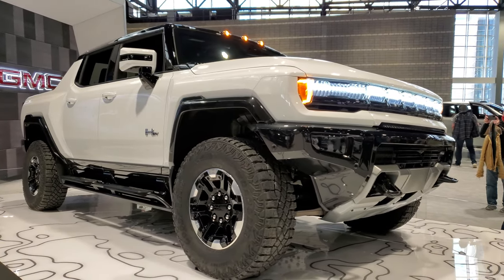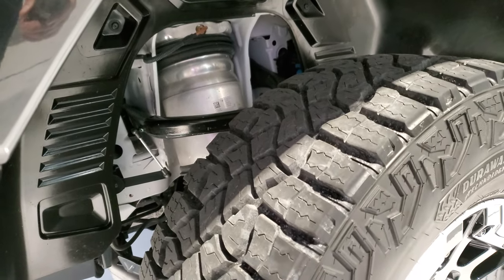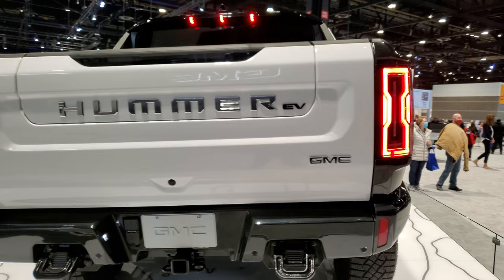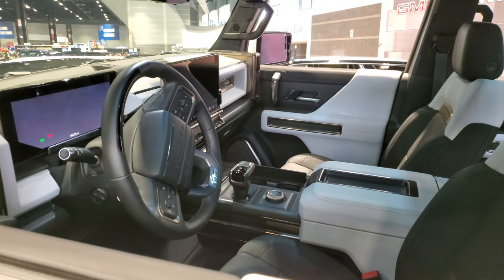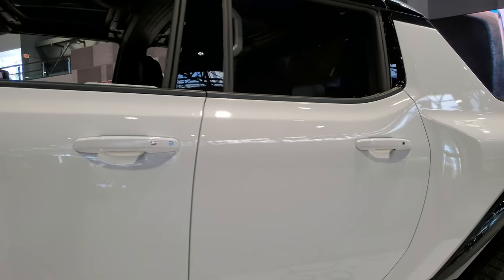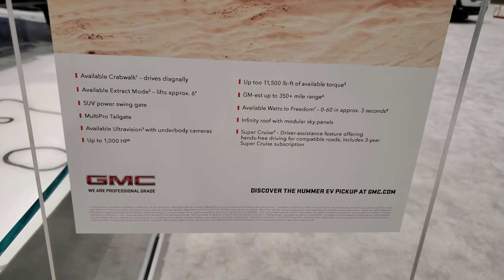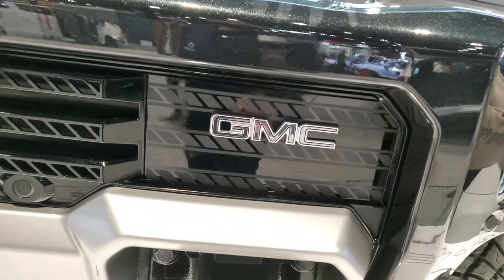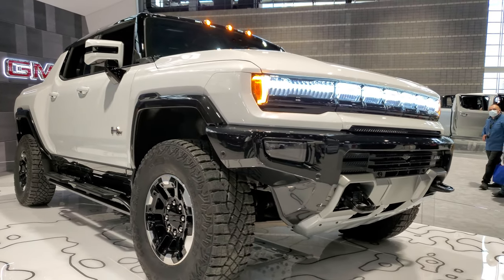HUMMER HEV CREW SHORT WHITE WALKAROUND OVERVIEW FIRST LOOK 2022 CHICAGO AUTO SHOW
THIS ALL NEW GMC HUMMER H-EV ELECTRIC HUMMER IN WHITE IS THE VEHICLE I DID A WALKAROUND OVERVIEW ON TODAY AT THE 2022 CHICAGO AUTO SHOW.